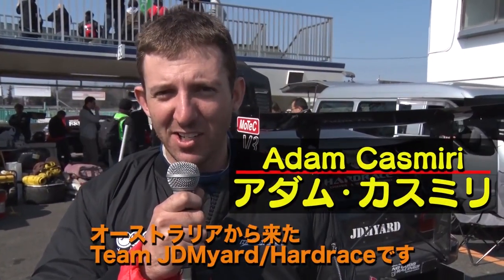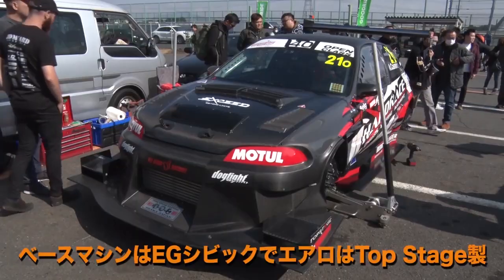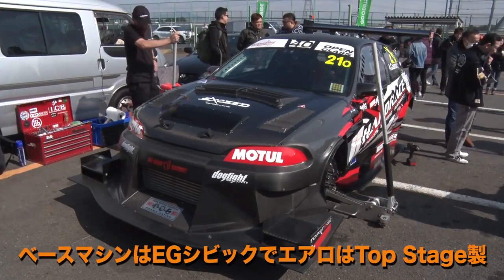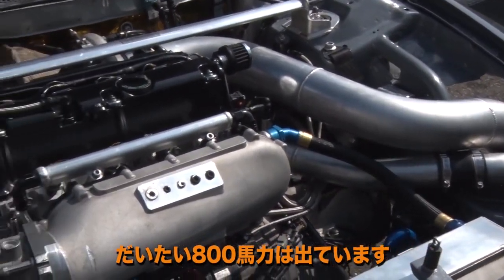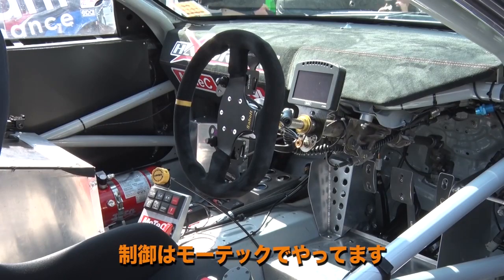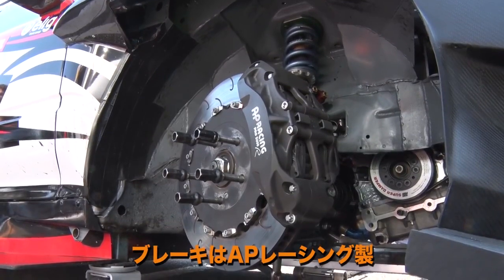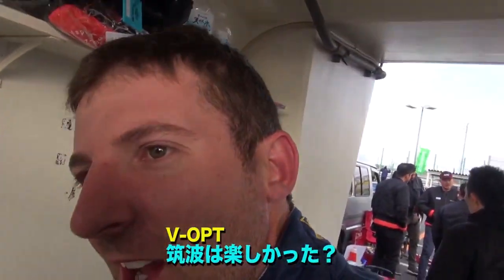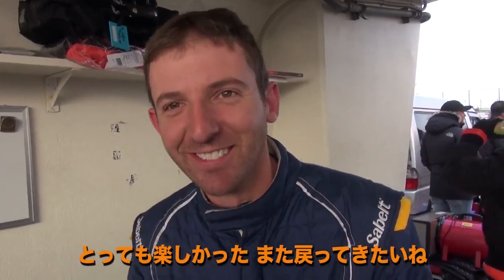【衝撃】EGシビックであっさり好タイムを出すオーストラリアからの挑戦者！筑波サーキットをタイムアタック！【VIDEO OPTION 切り抜き civic eg6 ドリフト マフラー カスタム 加速】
※こちらの映像は2019年当時のものです

シビックが好きなあなたにおすすめの再生リスト

【フルバージョンはこちら】
・【ENG Sub】 筑波最速NAマシン＆海外激っ速マシン登場「 ATTACK筑波2019 」 / fastest NA & overseas machine "ATTACK Tsukuba"

※動画内の情報は当時のものです
※乗用車による公道での高速・危険走行は生命に危害を及ぼすと共に、法律で罰せられます。絶対に真似しないで下さい。

【衝撃】EGシビックであっさり好タイムを出すオーストラリアからの参戦！筑波サーキットをタイムアタック！【VIDEO OPTION  切り抜き civic eg6 ドリフト マフラー カスタム 加速 】